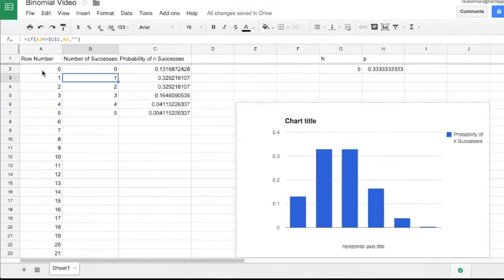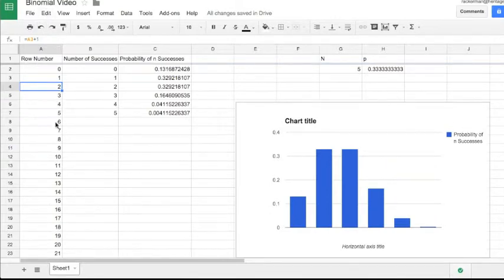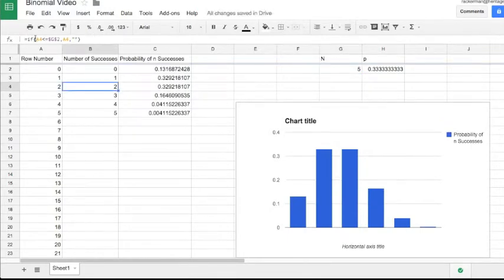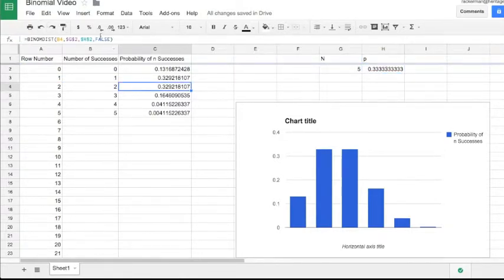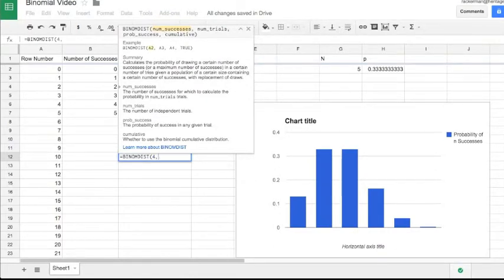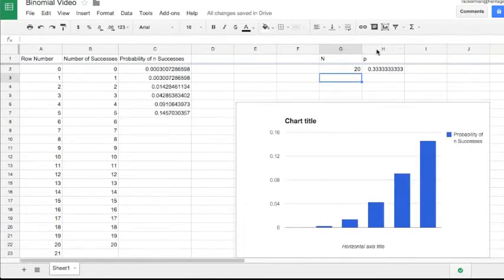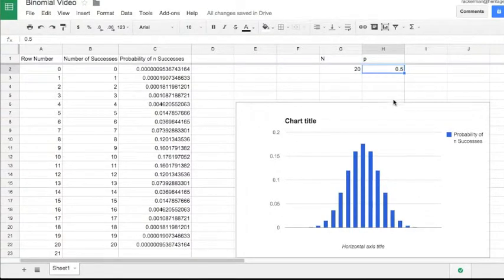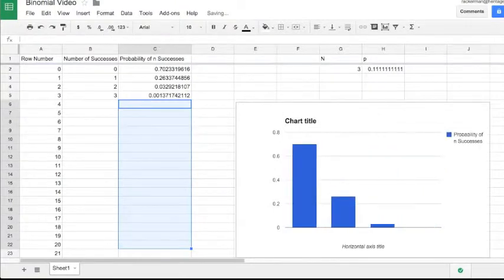Binomial Tutorial in Spreadhseets